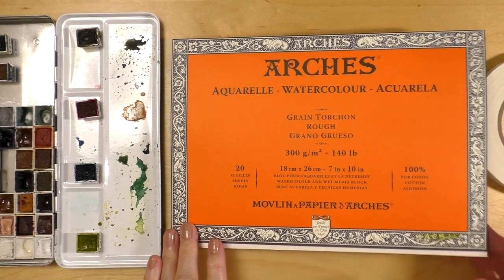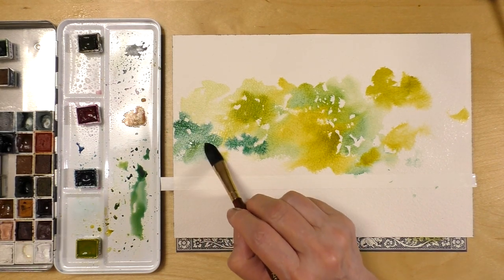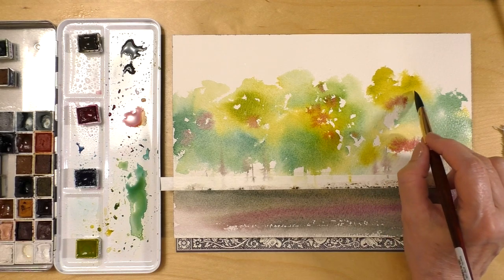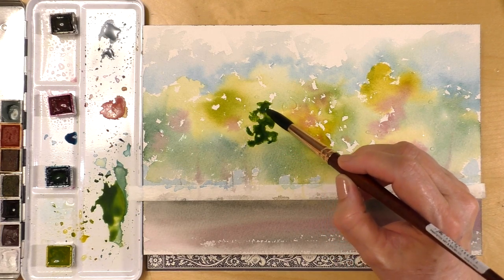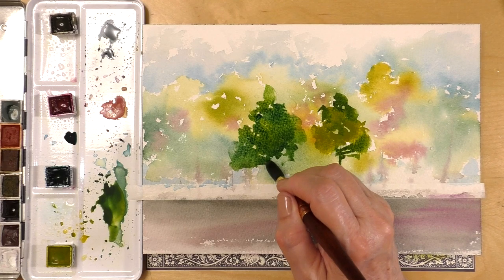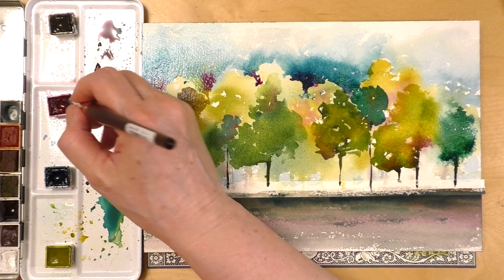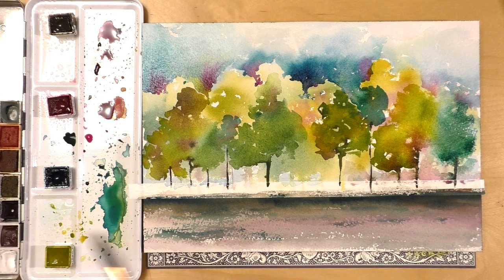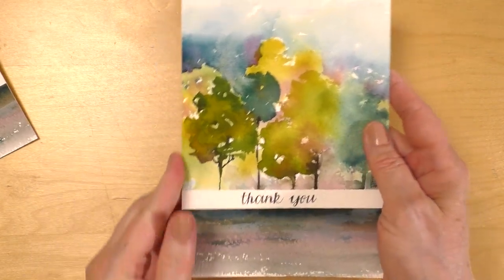how to paint loose watercolor landscapes for greeting cards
turning a loose watercolor landscape painting into greeting cards

• 140lb rough watercolor paper, 100% cotton (Arches)
• 1/2" artist tape (ProTapes
• watercolor paints: golden green, paris blue, geranium lake, sepia (Renesans
• black Pigma Micron pens, sizes 01 and 03 (Sakura)
• pencil, eraser, craft knife, 2-way adhesive
• 10" X 7" white cardstock, folded in half at 5" on the long end X 2
• watercolor paint bruhes: 1/2" oval, No. 12 round (Princeton Neptune)

1350W photography studio soft box lighting kit (Mountdog)

• "ES nature forest swamp" by SFX producer,
• "hibiscus",  "throne" and "burgess hill" by ocean jamb,
•"zero" by jobii"